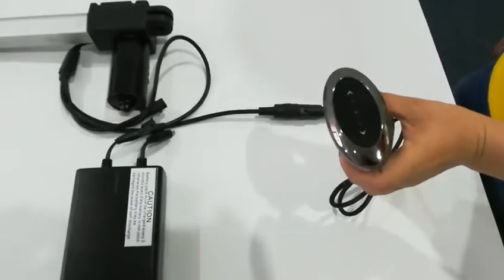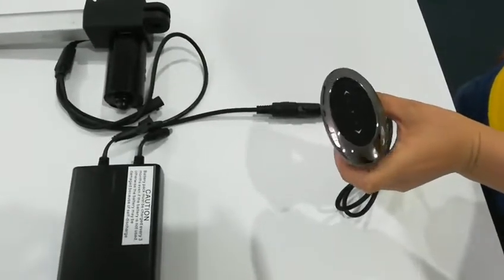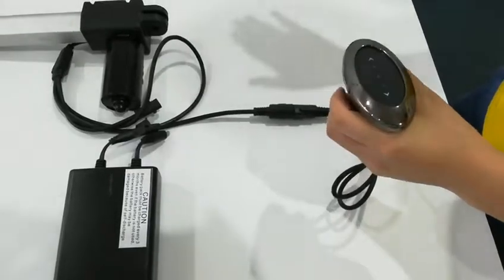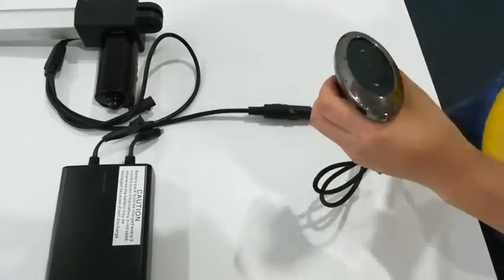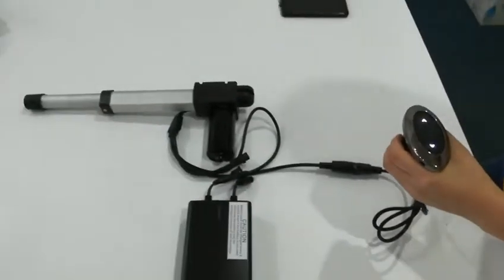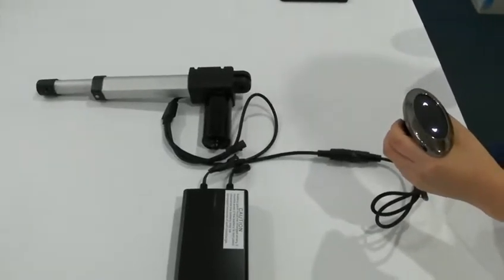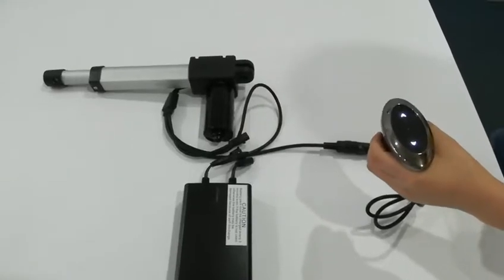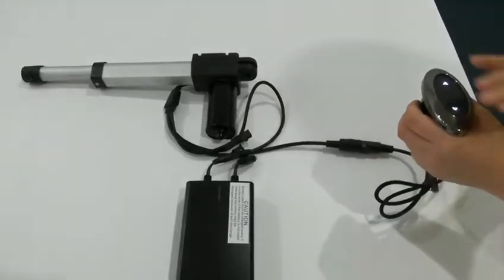Power Recliner Switch For Function Sofa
This is gesture controller used for function sofa,can control single motor switch.